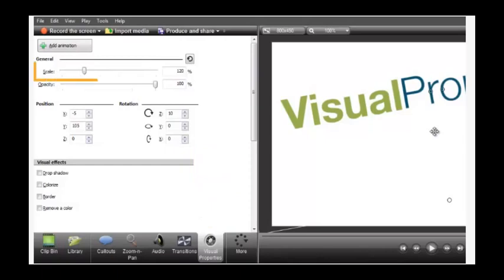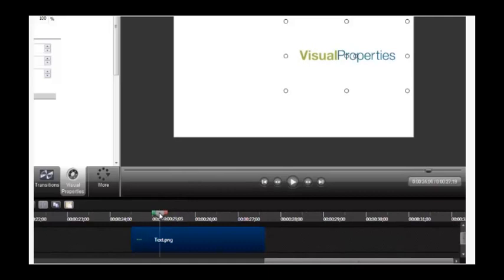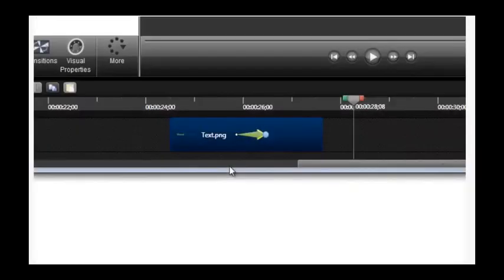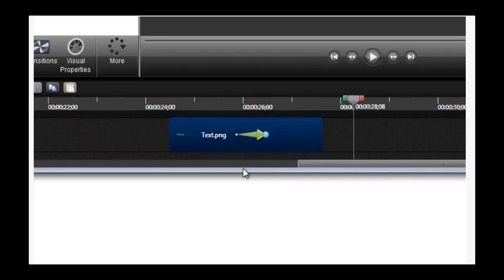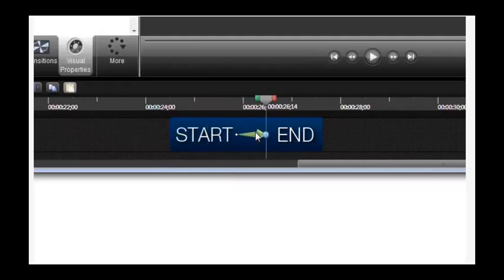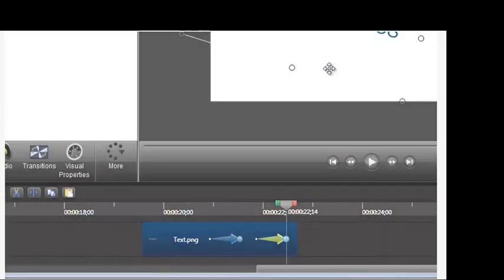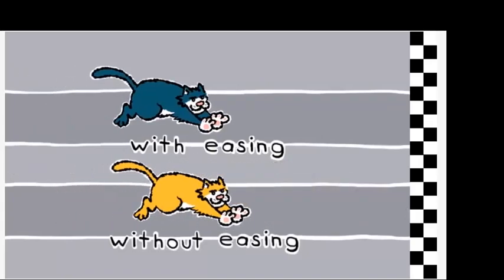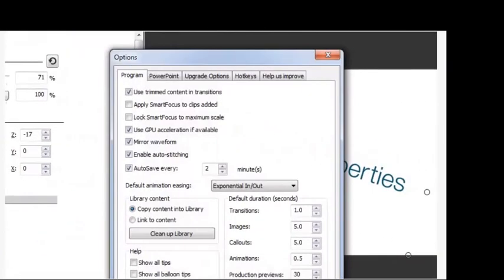Camtasia_Animation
Add animations